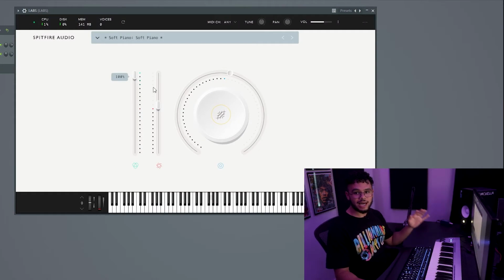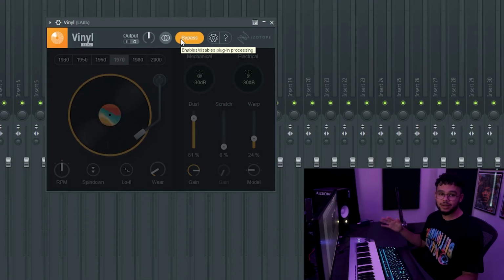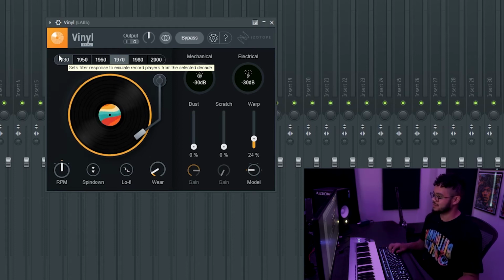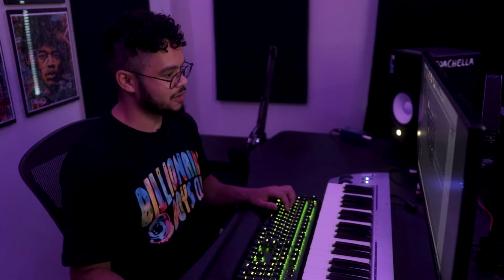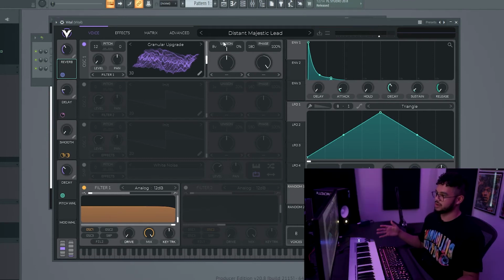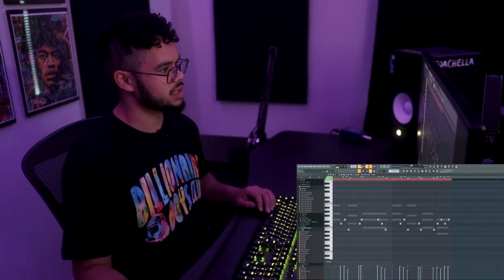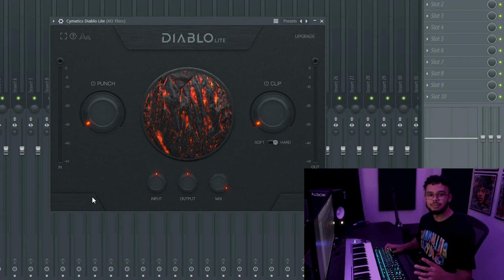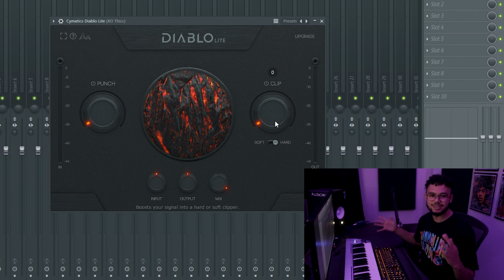The BEST *free* VST PLUGINS 2021!!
Here's a list the best FREE plugins and vst's for FL Studio, Logic Pro X, Ableton, and all other daws for 2021.

Intro: 0:00 - 1:24
Adding Drums: 9:30 - 10:58
Outro - 12:50